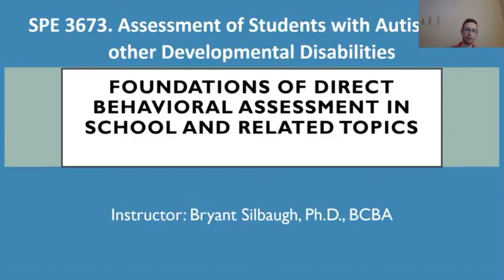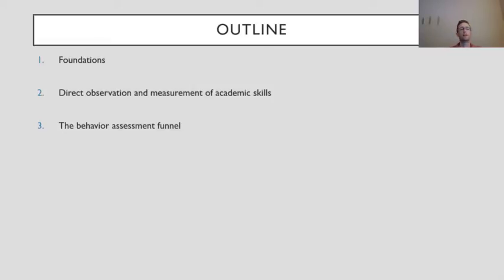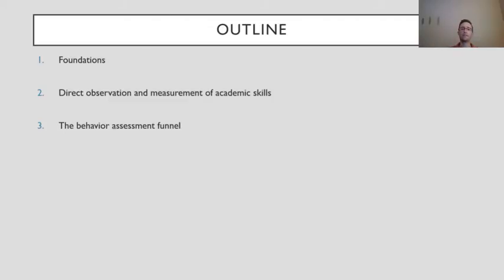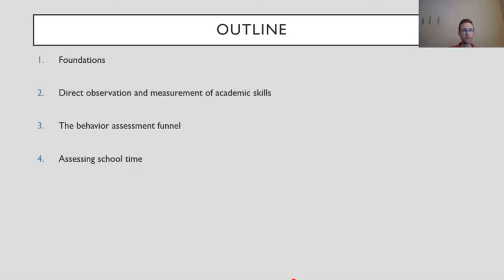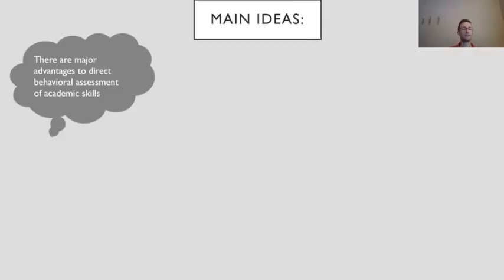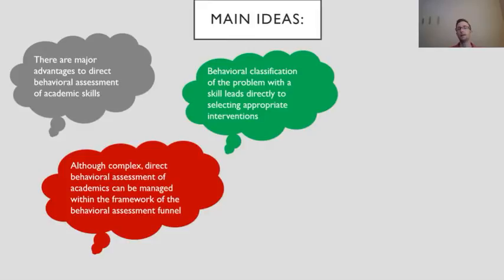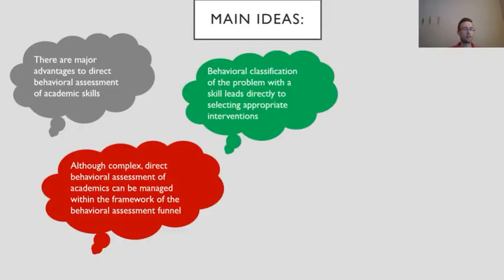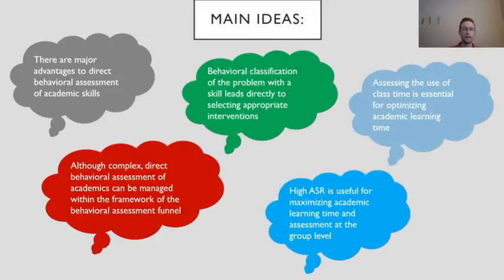Part 1 Foundations of Direct Behavioral Academic Assessment